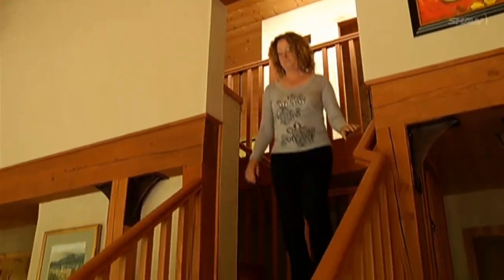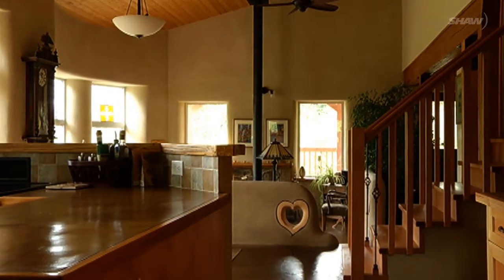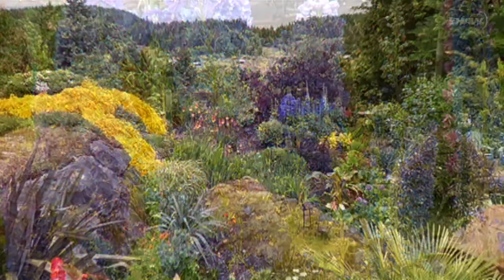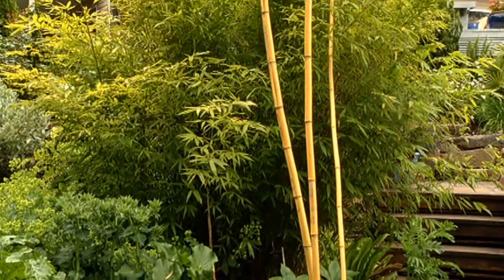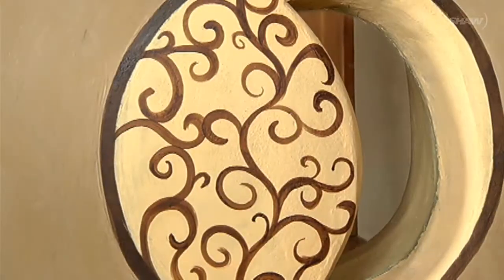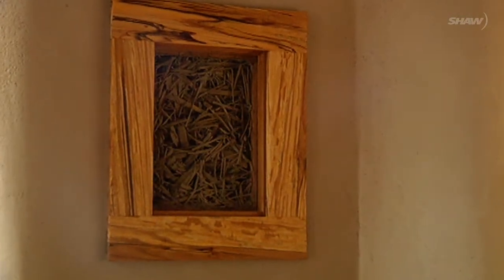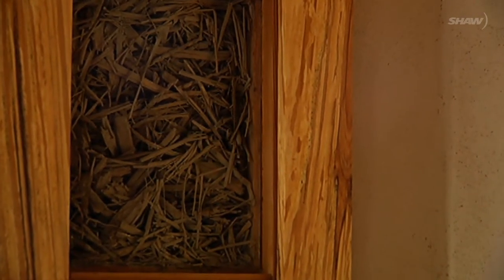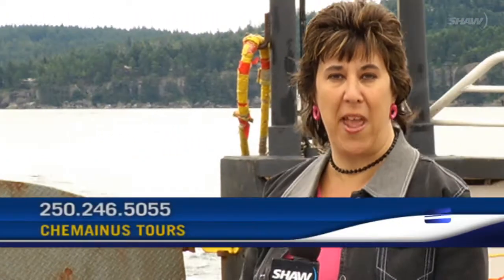Gabriola Home Garden Tour - Nanaimo ShawTV channel 4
People help people as local home owners and gardeners come together to raise funds in support of services and organizations on their island.  Visitors can go behind closed gates and doors to see some of the more unusual and fascinating places this area has to offer.  Melissa Hall has the story which first aired June 2012. Gabriola Island.